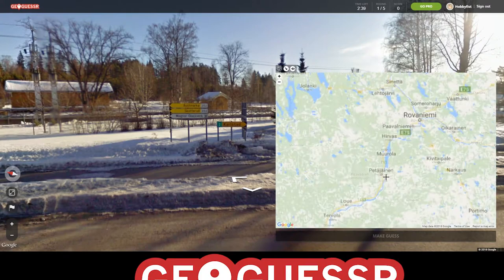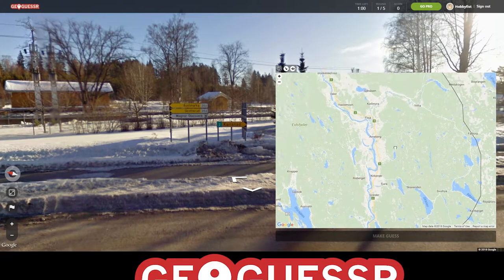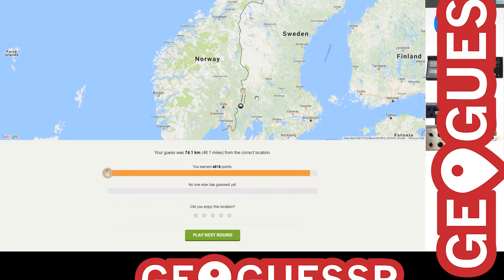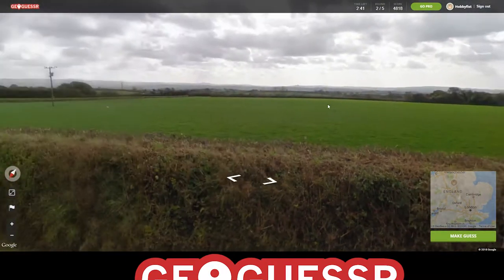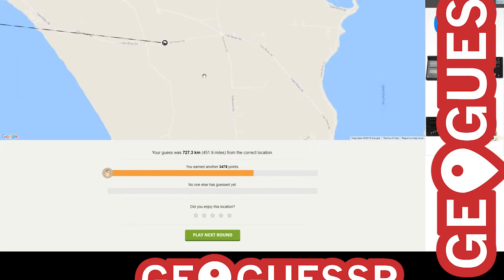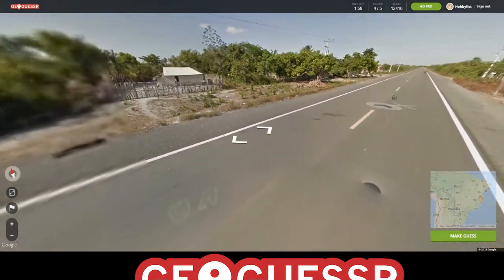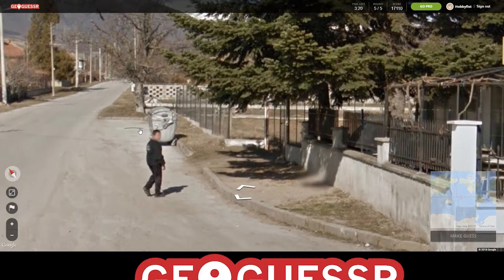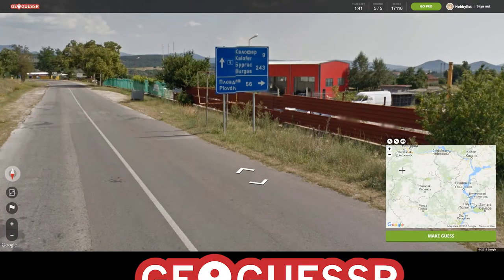HOBBYFIST Geoguessr - [Part 23] Pride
He has done it?

THE GAME: GeoGuessr is a web-based geographic discovery game designed by Anton Wallén, a Swedish IT consultant, released on 9 May 2013. The game uses a semi-randomized Google Street View location and requires players to guess their location in the world using only the clues visible. The website received hundreds of thousands of unique visitors per day within a week of being released.